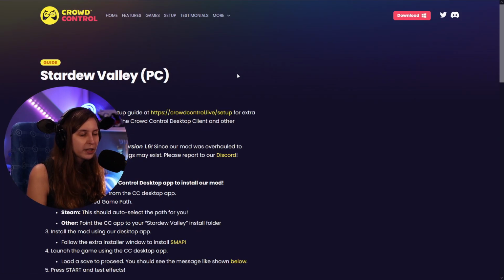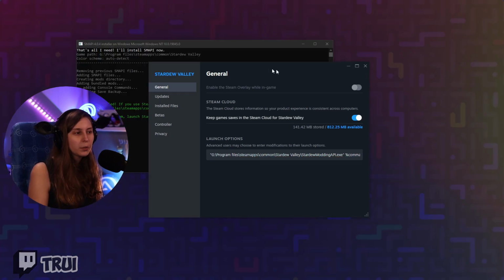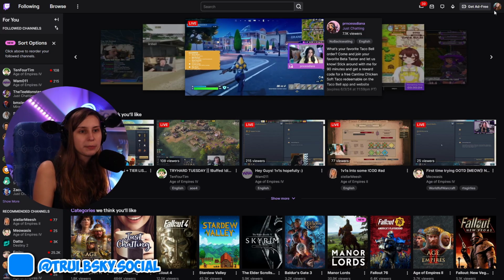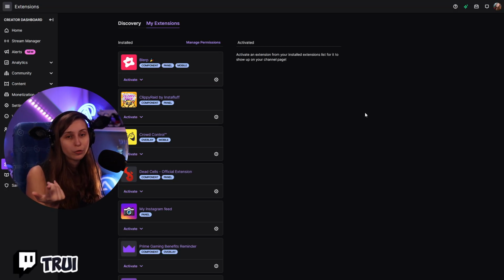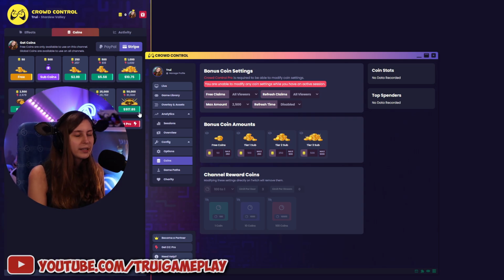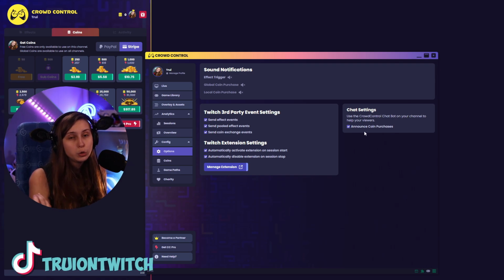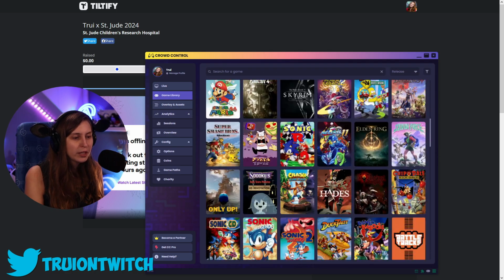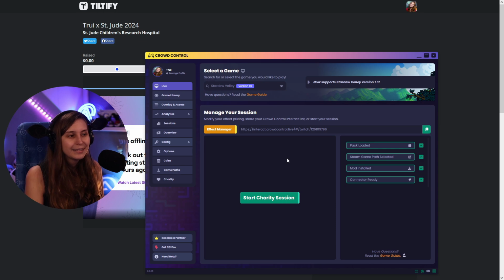Crowd Control Setup For Twitch - With Bits, Donations And Tiltify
How to setup Crowd Control app for your Twitch streams so your audience can interact with your game. They can use bits, donations or Charity donations (with Tiltify) to trigger multiple effects in your game such as changing your hairstyle or giving you in game coins.

(Make Sure To Accept Cookies For It To Work)

Trui is from the Netherlands, this means that English is her second language. She has been learning English for 15+ years every day. With her Dyslecia it's quite a challange to learn a new language especially English. So please respect that and understand that that's why she has an accent.